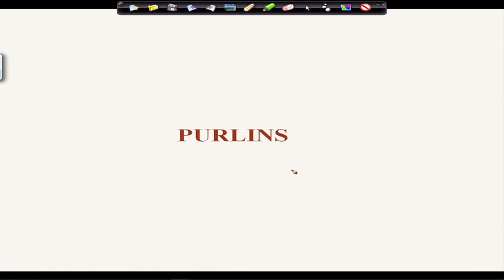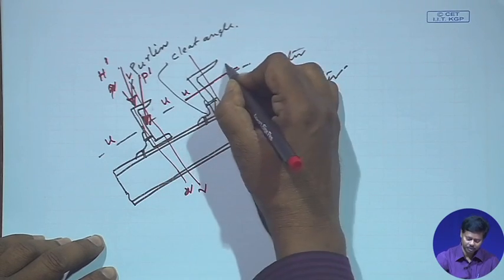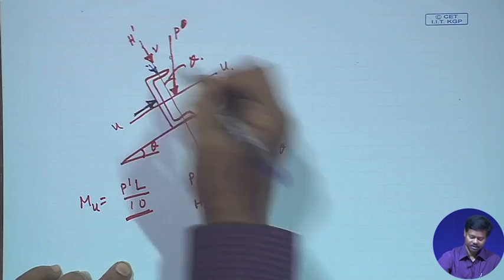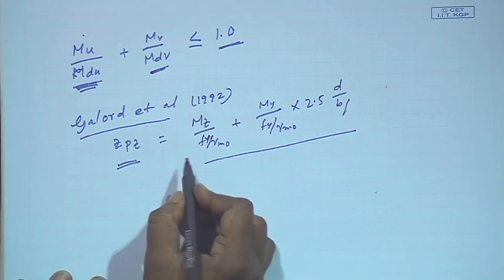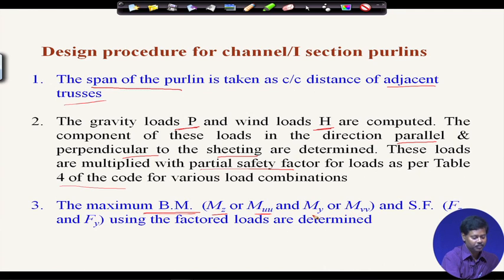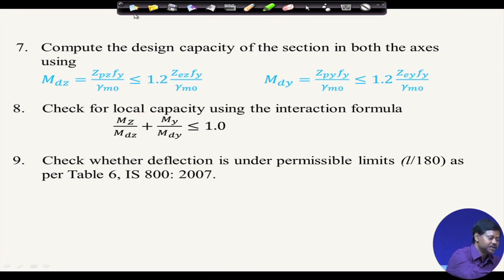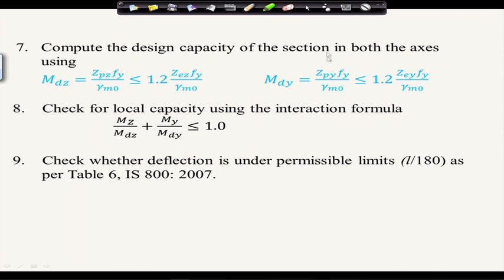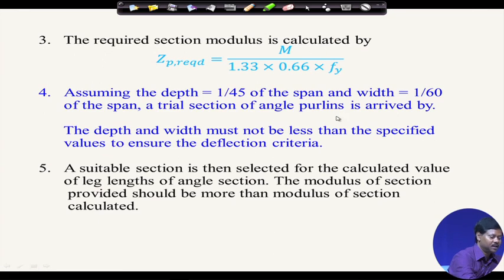mod11lec54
To access the translated content:
1. The translated content of this course is available in regional languages.
 2. Regional language subtitles available for this course
 To watch the subtitles in regional languages:
 1. Click on the lecture under Course Details.
 2. Play the video.
 3. Now click on the Settings icon and a list of features will display
 4. From that select the option Subtitles/CC.
 5. Now select the Language from the available languages to read the subtitle in the regional language.